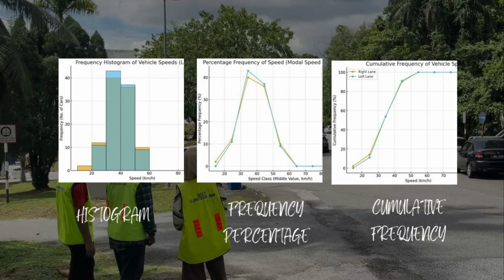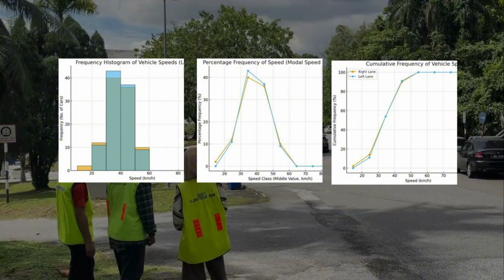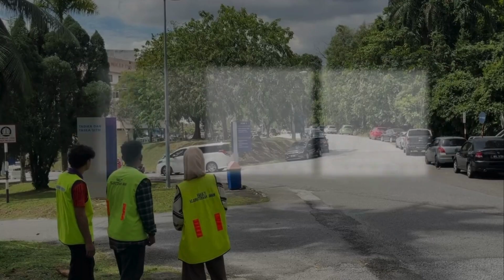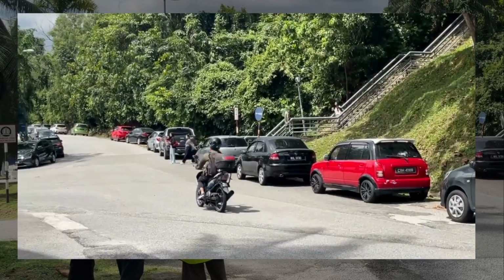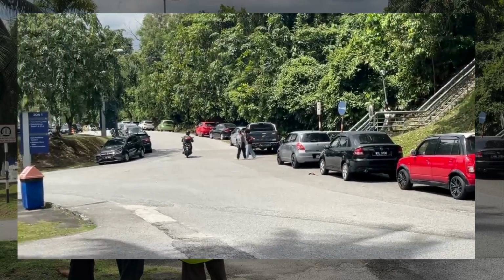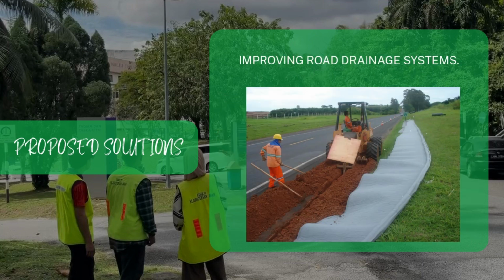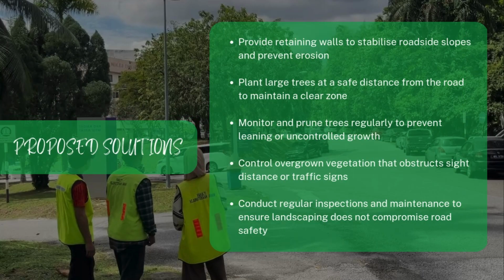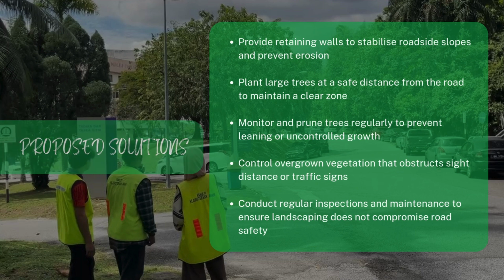ECG 563 ROAD SAFETY AUDIT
CEEC 222 6A1B - GROUP 1